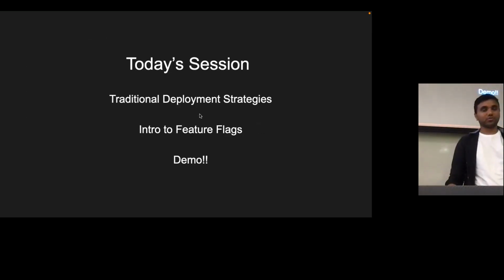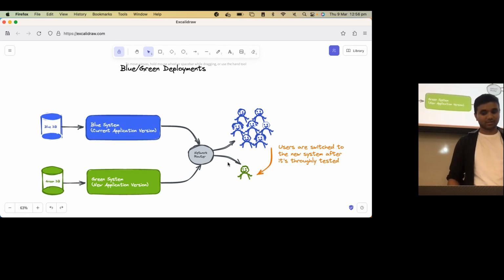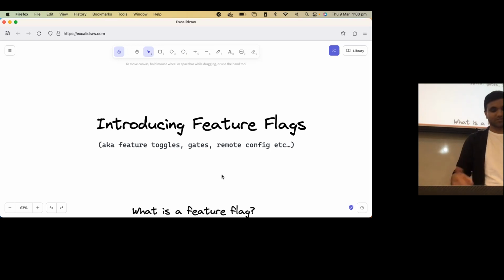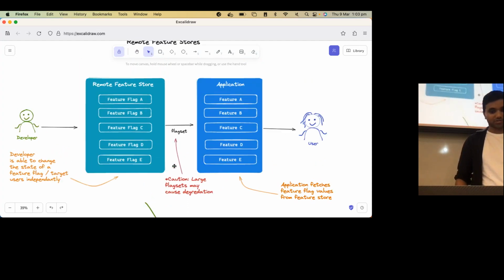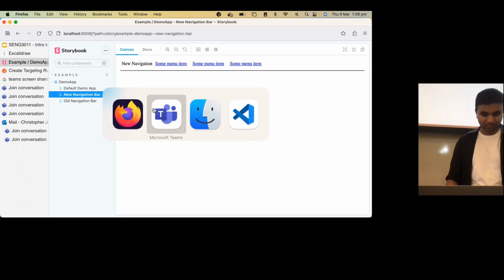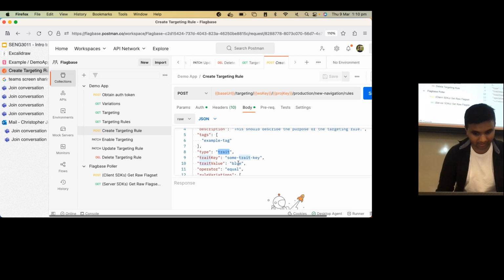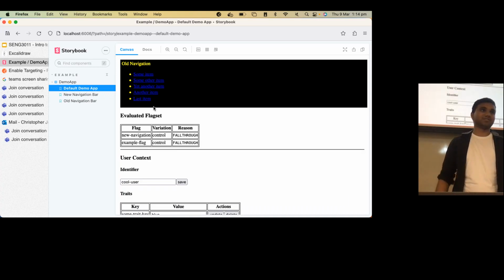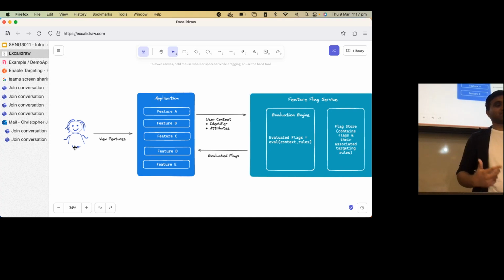SENG3011 23T1 - 🌿 Ecosystem - 4.2 Advanced Deployment